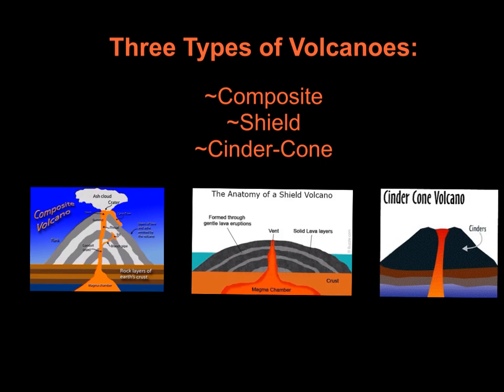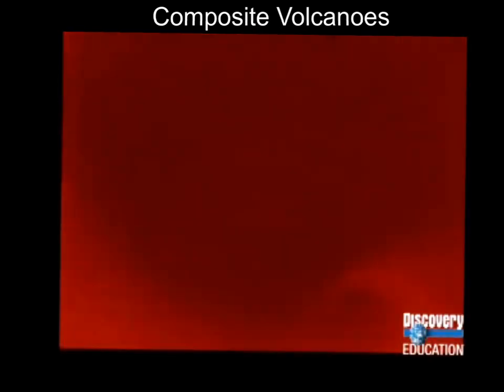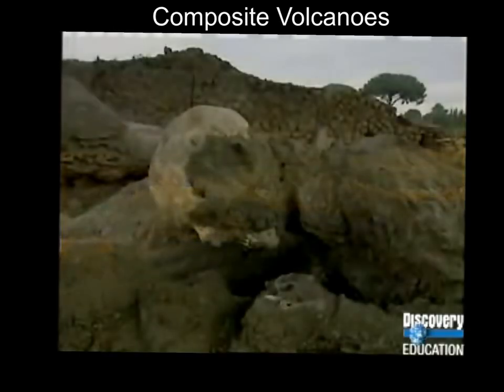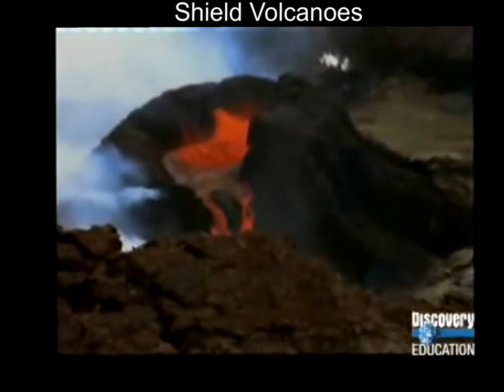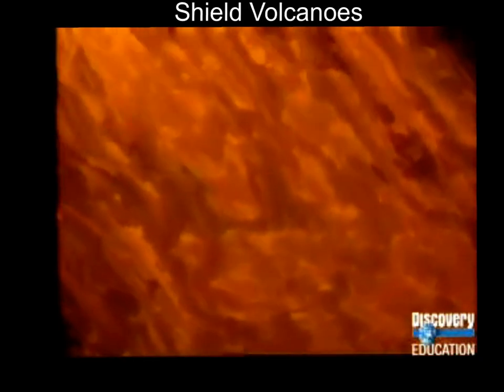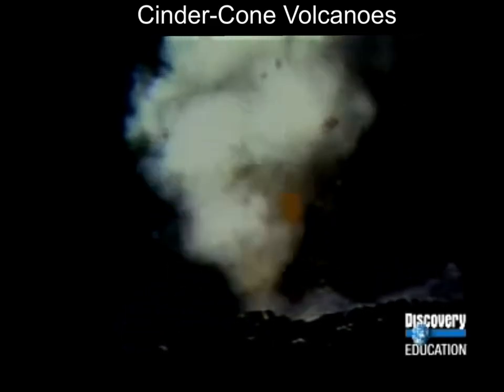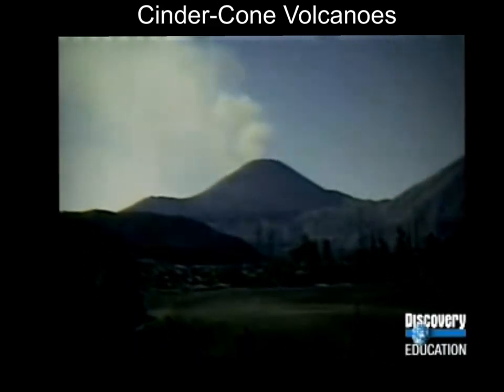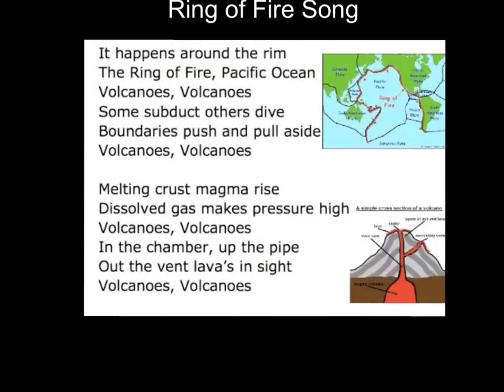Three Types of Volcanoes